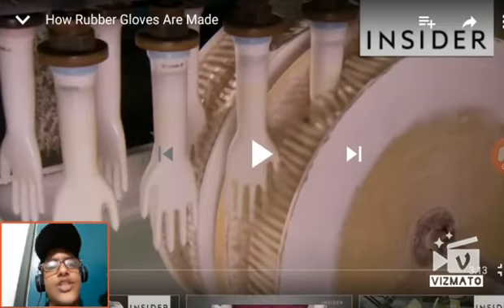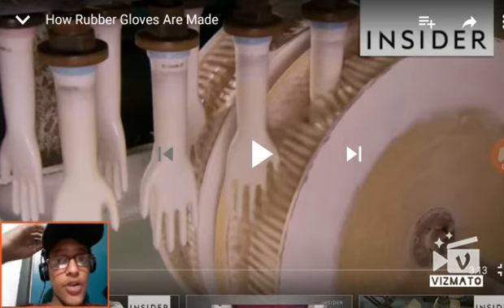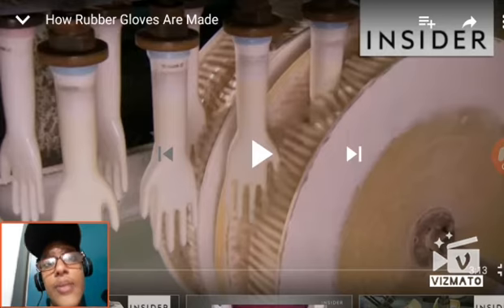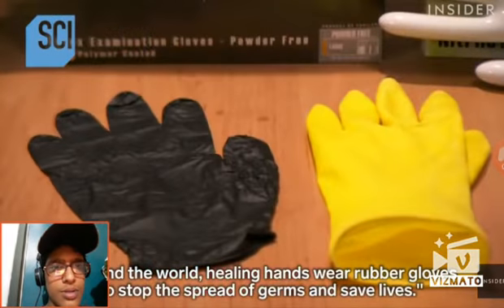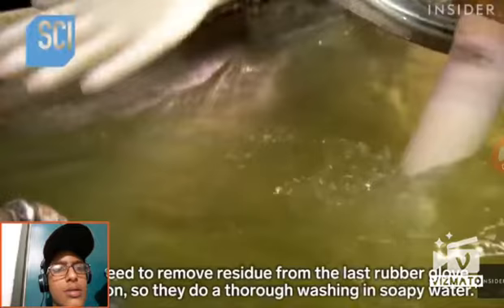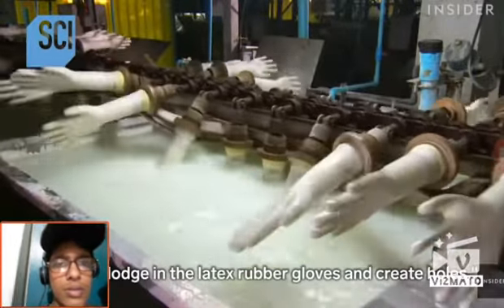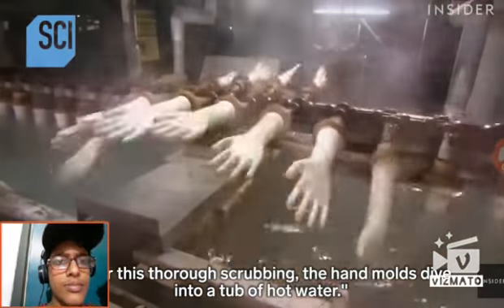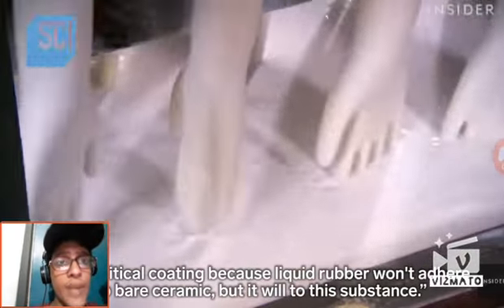Reacting To How Rubber Gloves Are Made